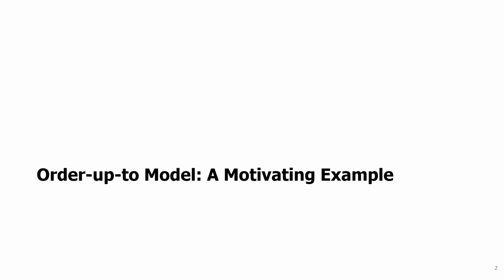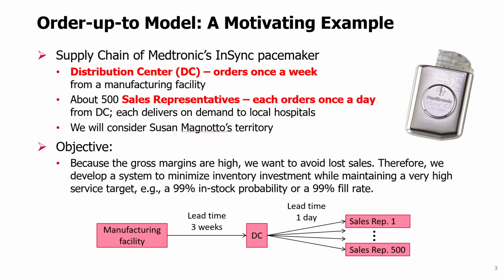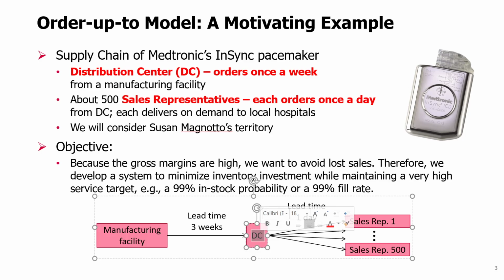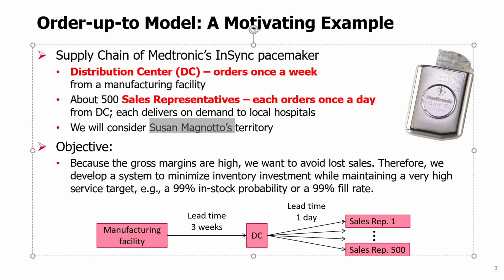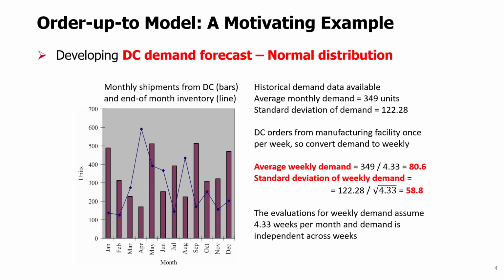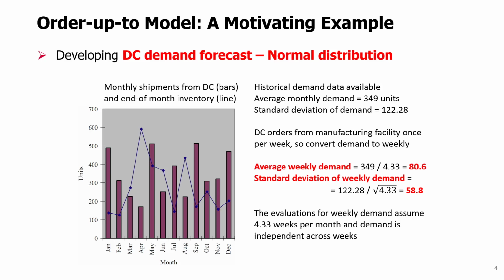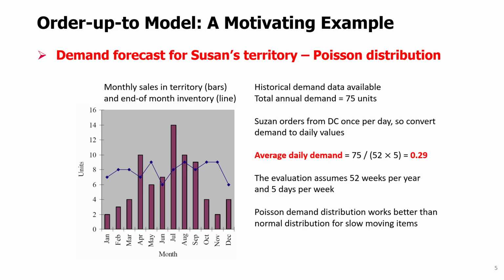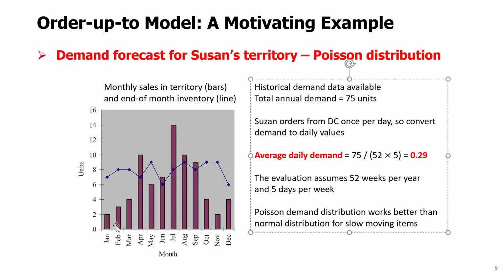SCM Topic 5 - 01. Order-up-to Model - A Motivating Example